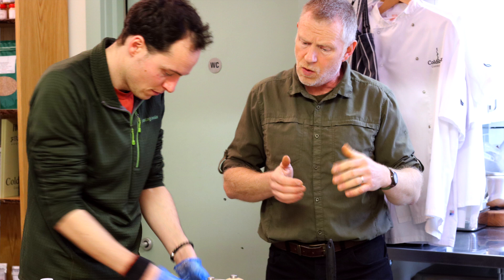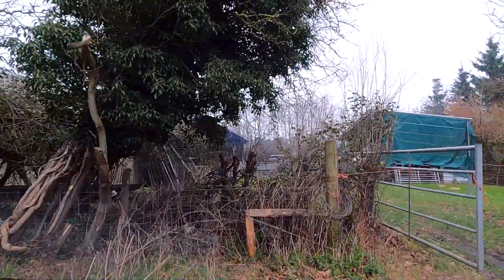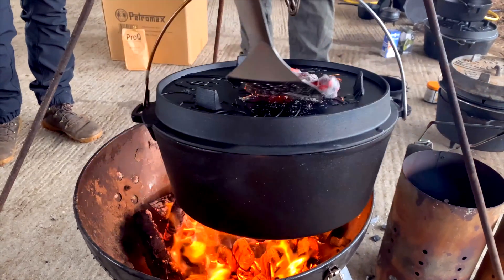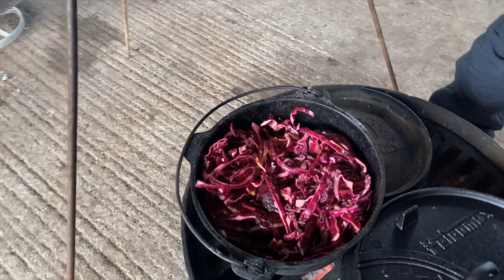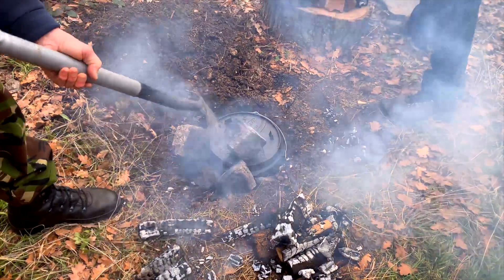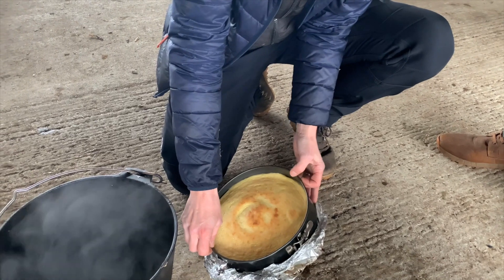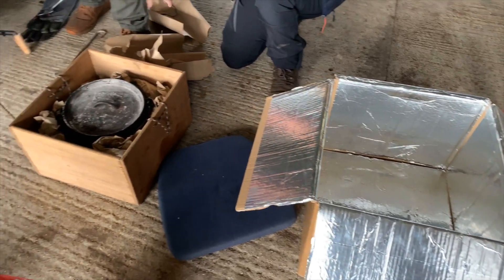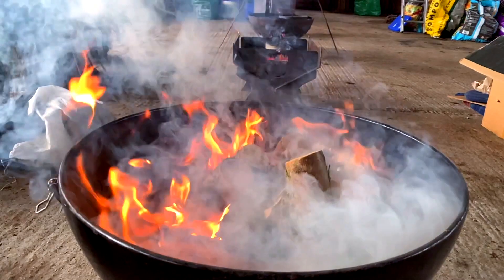Dutch Oven Cooking - 101 - Hacks, Tricks and top tips from the experts.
Dutch Oven Course - I never knew how versatile it could be!
The Dutch oven really is a versatile piece of kit. I had a great weekend working with the guys at Fire Ferment & Smoke learning just how versatile the dutch oven can be.
We cooked a joint of ham in the ground using hot rocks. We went on to cook roast potatoes, Bread, Braised cabbage, sauted brocolli snd spple sauce Cheesecake and even Ice cream.

These are truely excellent pieces of kit and coupled with some simply inspirational instruction makes this a wonderful course to expand your cullinary horizons.